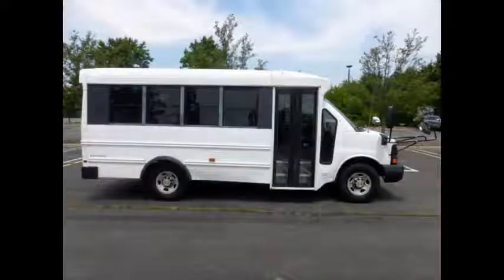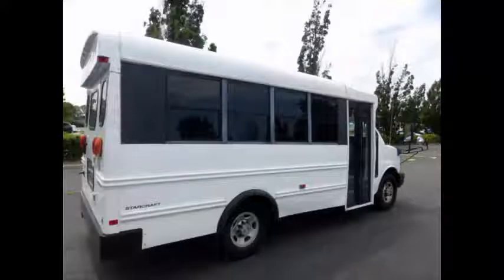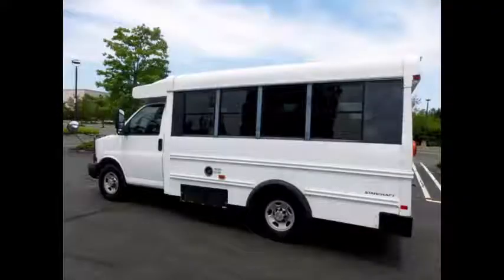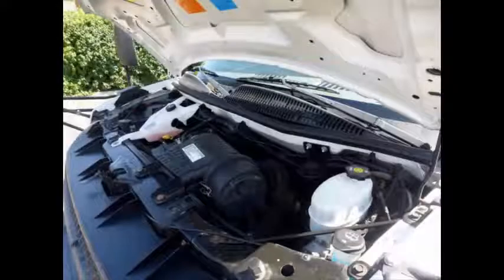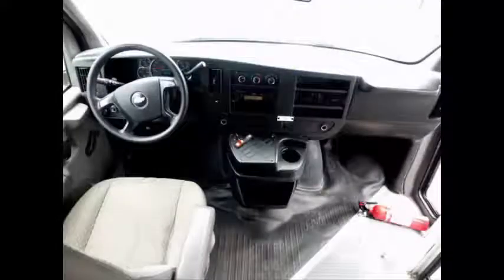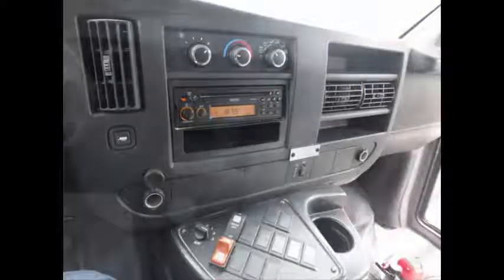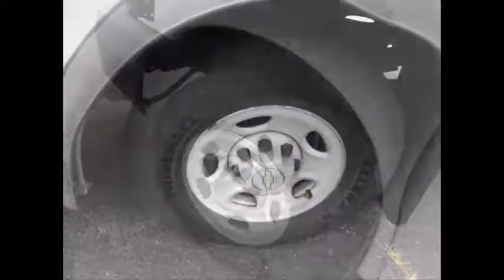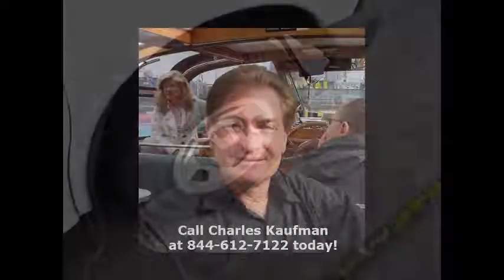Used Chevrolet Bus For Sale | 2009 Chevrolet G3500 Express Non-CDL Shuttle Bus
2009 Chevrolet G3500 Express Non-CDL MFSAB Shuttle Bus
For Senior Tour Charters Student Church Hotel Transport
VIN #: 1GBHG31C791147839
Stock #: A4843
Condition:Used Clear Title
Engine:4.8L V8
Transmission:4 Spd Automatic
Mileage:45,314
Drivetrain:Rear Wheel Drive
Exterior Color:White
Vehicle Overview
2009 Chevrolet G3500 14 Passenger MFSAB Activity Bus

This Used Chevrolet Bus For Sale is IDEAL FOR ADULT TRANSPORTATION, CHURCH, TOUR & SHUTTLE BUSINESS, SCHOOL OR CAMP USE.

FRONT AND REAR AIR CONDITIONING & HEAT - ANTI-LOCK BRAKES -  ELECTRIC DOOR - SEAT BELTS.

AM/FM/CD - LOW MILEAGE 4.8L V-8 - MFSAB EQUIPMENT THROUGHOUT.

Major Vehicle Exchange presents this fully reconditioned 45,000 mile 2009 Chevrolet G3500 14 Passenger Starcraft Activity Bus. This bus has been thoroughly reconditioned, serviced, checked and road tested and is clean, fully equipped and in top condition. Perfect for Tours, Charters, Commuter Shuttle Service, Church, Adults, Airport Transfers, School, College Sports Teams, and much more.

Great bus for your transportation company, church, school, college or association. All vinyl seating with seat belts provide both passengers and driver with a safe and comfortable ride. It is also equipped with safety equipment including first aid kit and fire extinguisher.

This Used Chevrolet Bus For Sale has automatic transmission shifts smoothly and without hesitation. All other mechanical functions are in excellent working condition and all fluids have been checked and changed as needed. Comfortable accommodations for all passengers, including front and rear air conditioning and a rear heater. Overall the bus is in excellent condition. This mini bus is well maintained, very roomy, with exceptional visibility and easy maneuverability. This bus will provide passengers and driver with a clean, reliable and safe means of transport to school and other activities.

FEATURES (Partial Listing):

2009 Chevrolet G3500 14 Passenger Used Shuttle Bus - 4.8L V-8 Gas Engine -
Vinyl Seating for 14 Passengers w/Seat Belts - AM/FM/CD Stereo - Tilt Wheel - Anti-lock Braking System - Aisle Lights - First Aid Kit - Rear Door - Tinted Windows - Four Speed Automatic With Overdrive  - Full Rubber Transit Floor - Rear Air conditioning - Rear Heater  - DOT Equipment.

Used Chevrolet Bus For Sale, KGN7